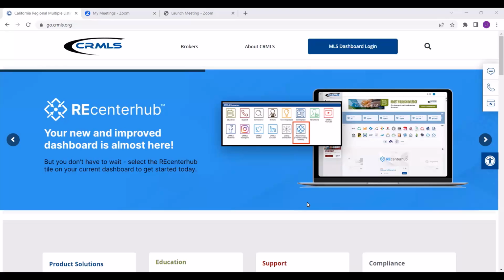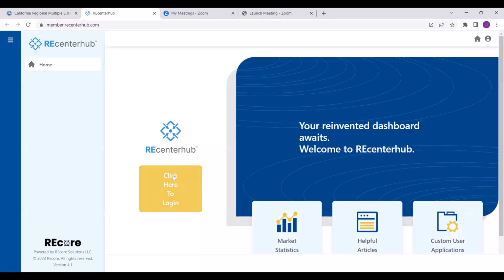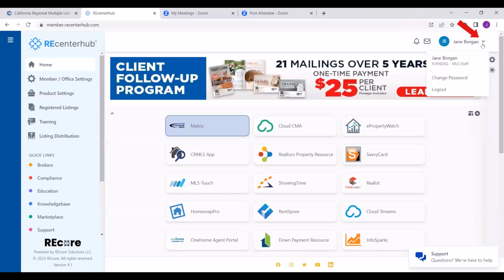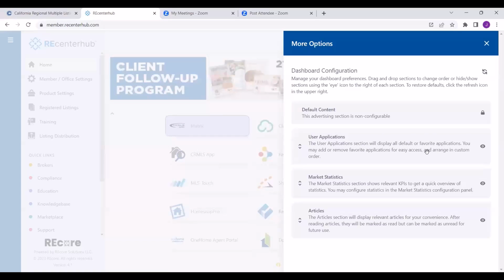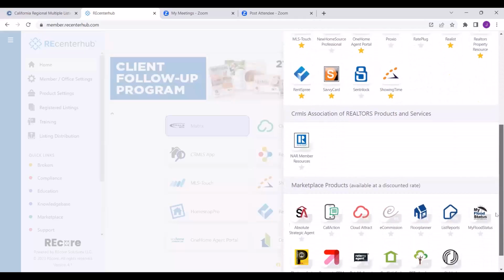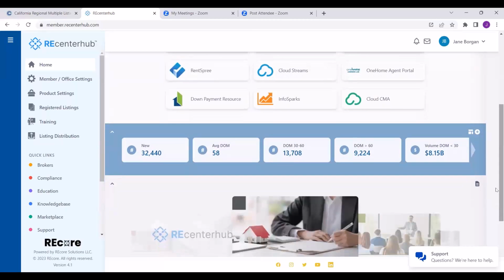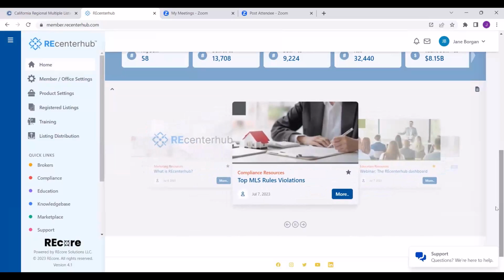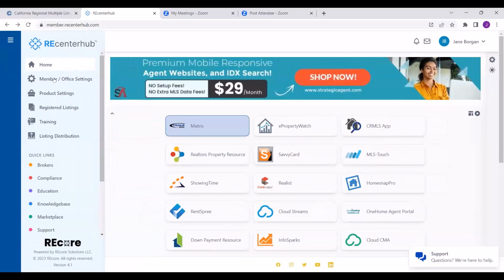REcenterhub in 10 minutes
Kickstart your REcenterhub experience with this introductory overview, covering all the basics of the new dashboard, including:

• Why the change
• Password instructions
• A tour of new the dashboard
• Customization options
• And more